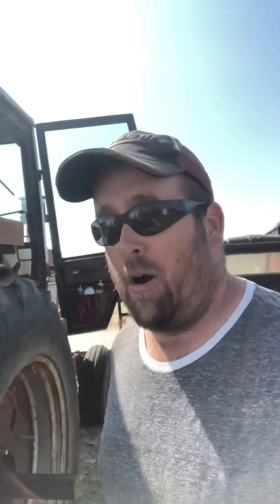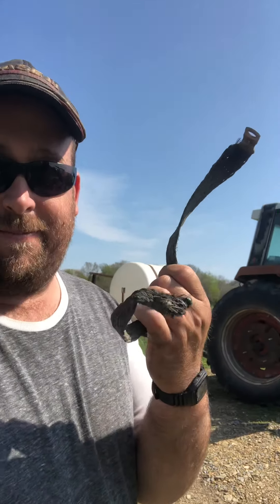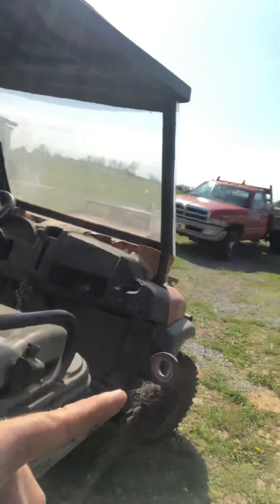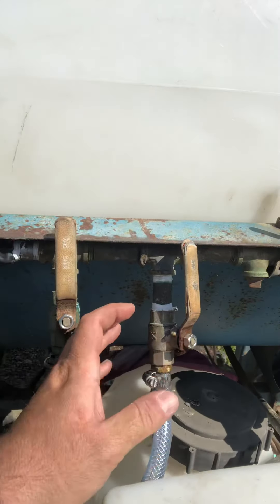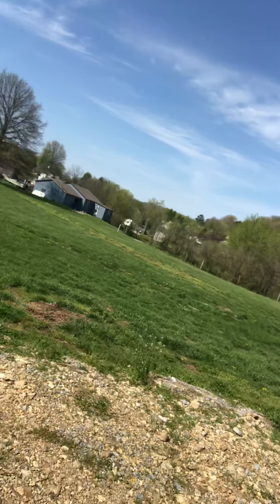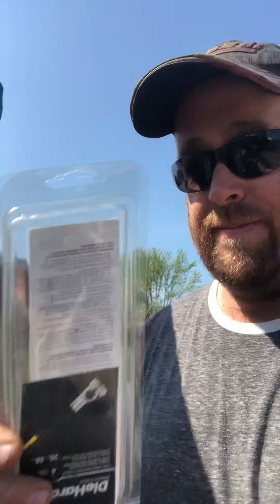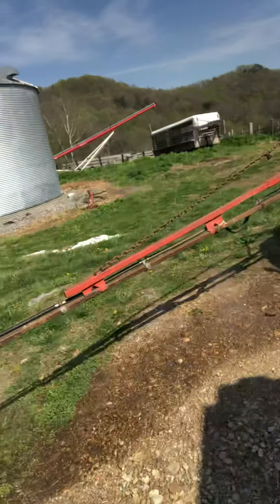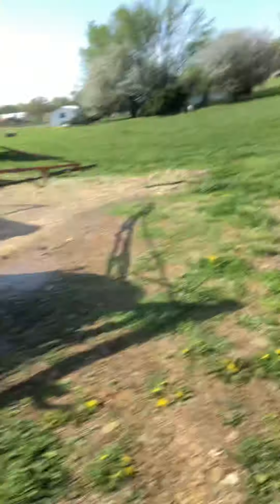Fixed sprayer and fixed tractor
Finally put the Frankenstein sprayer back together and then ended up having to replace the grounding cables on the tractor to make it start since one was burnt through. But looks like we are finally ready to go spraying tomorrow.